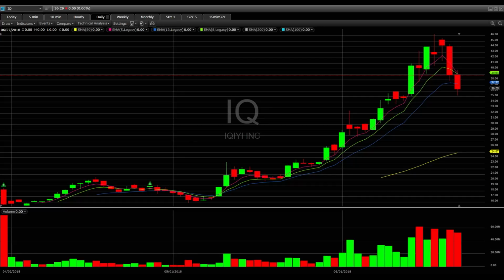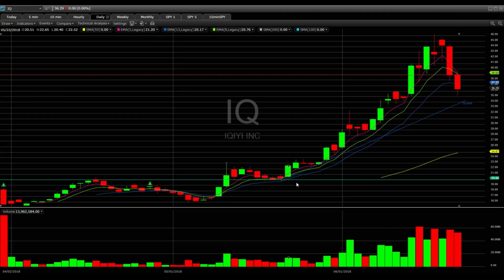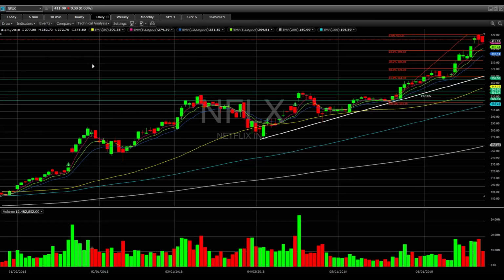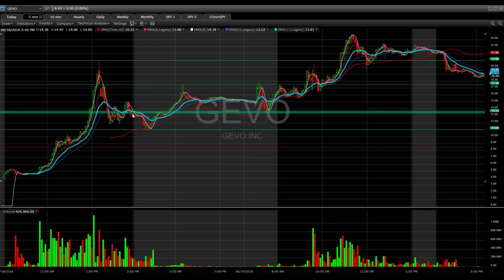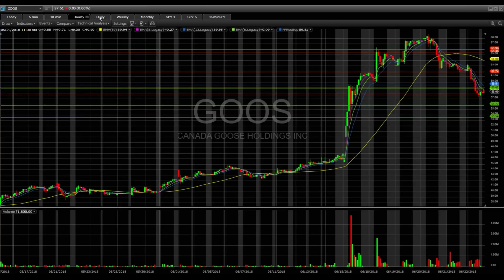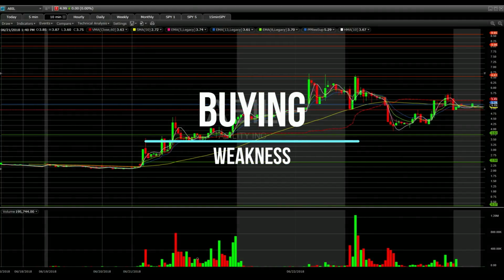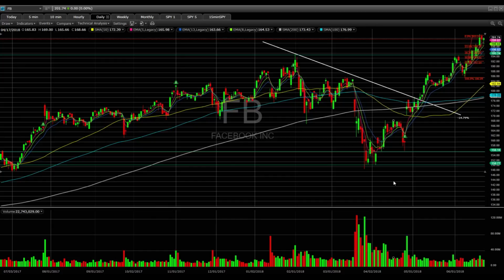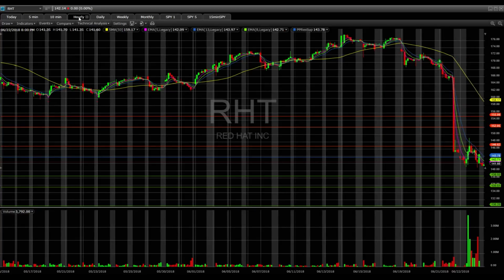Long Swing Plays & Buying Weakness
How to indentify a good overnight swing setup and long term swing chart. Also how to capitalize on buying weakness for quick gains.